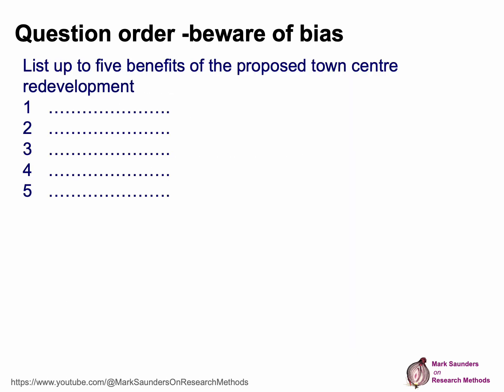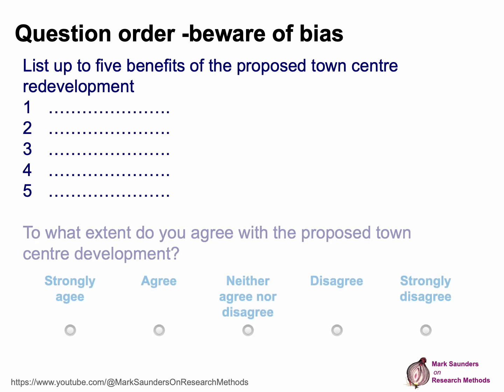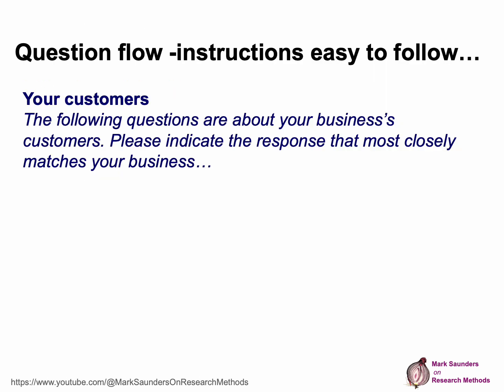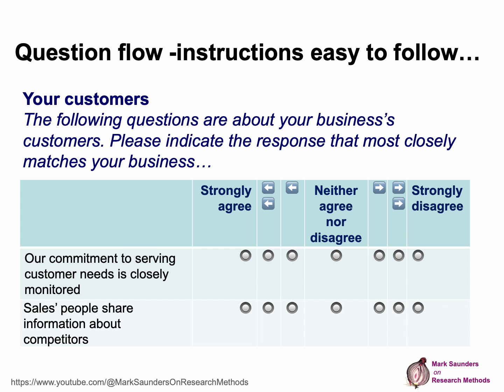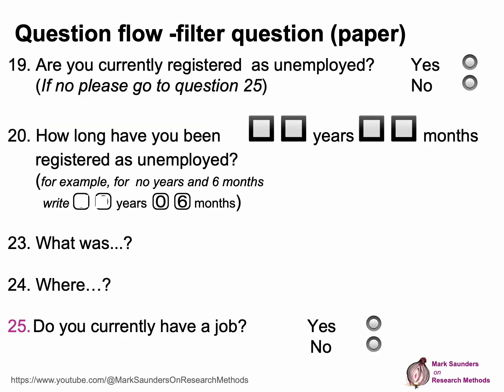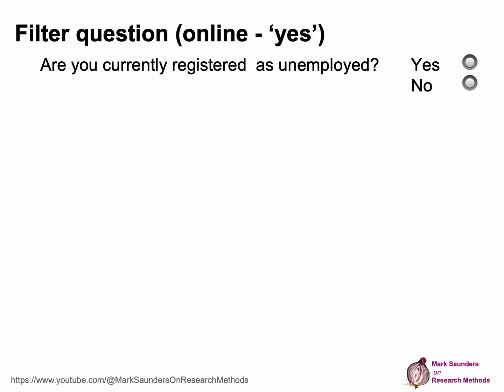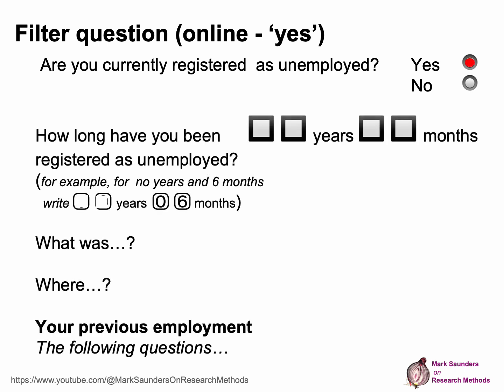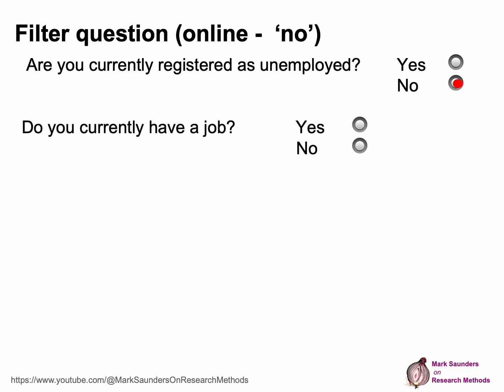Questionnaire design: question order and flow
It covers:
*the order in which questions should be placed within the structure in terms of the topics on which they are collecting data
*the flow of questions looking at ways of introducing new topics and explaining to the respondent how to answer questions, with a clear example
*ensuring the correct  flow of questions using filter questions for both online and paper based questionniares,with clear examples from both

References and further reading are offered.